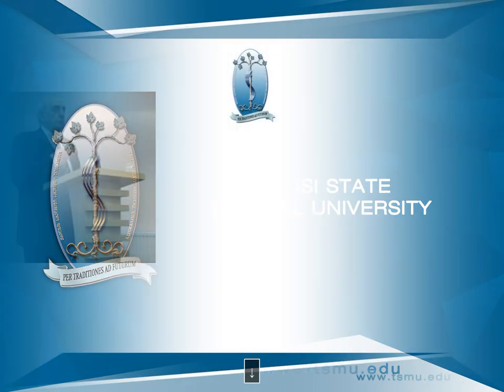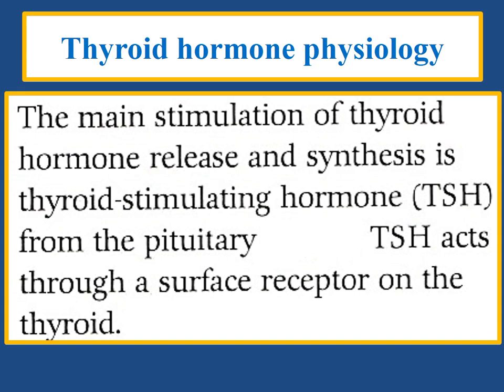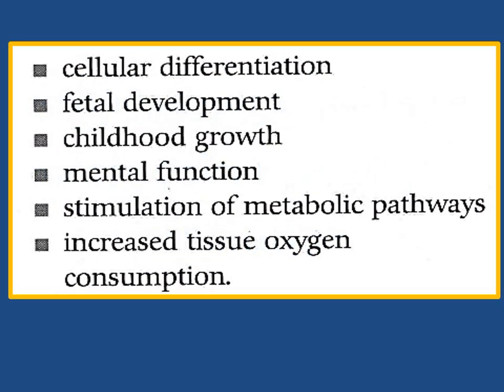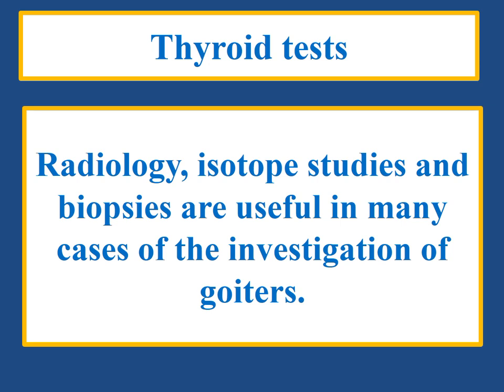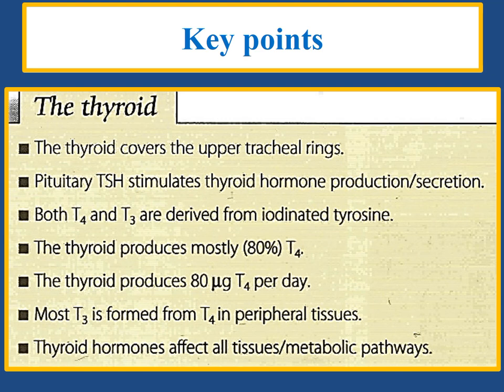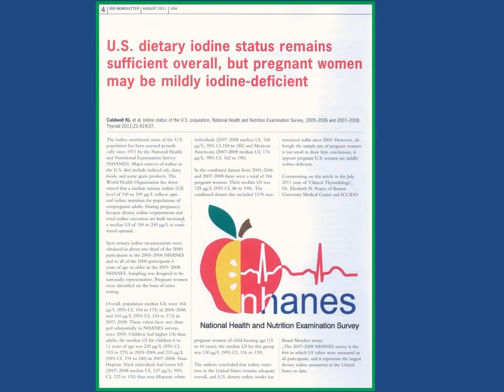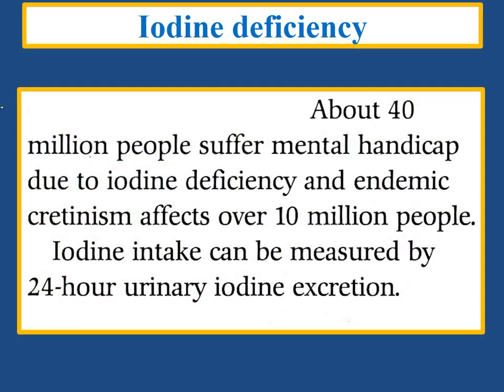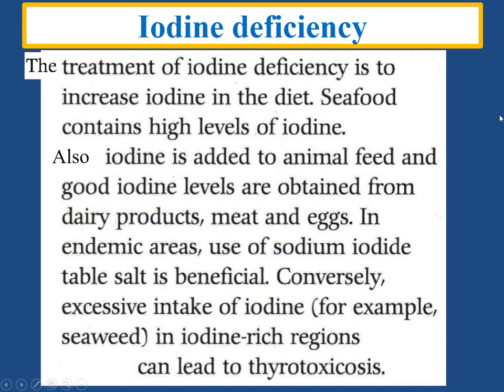thyroid basic concepts goiter iodine deficiency autoimmunity cancer